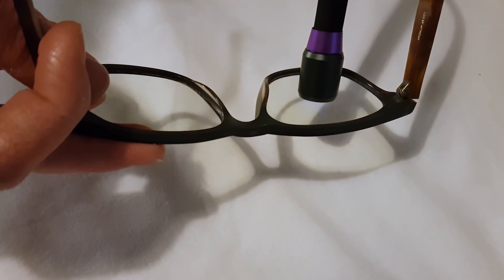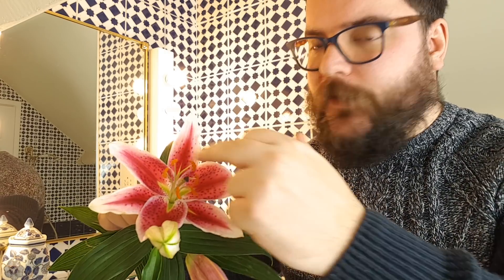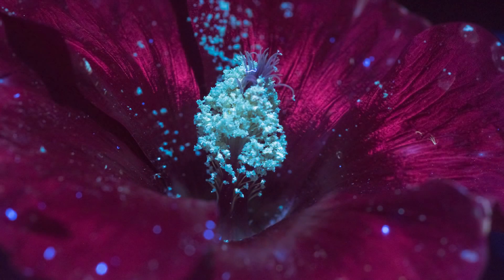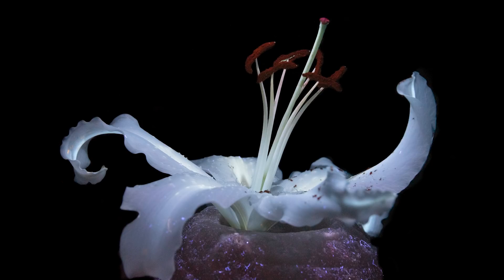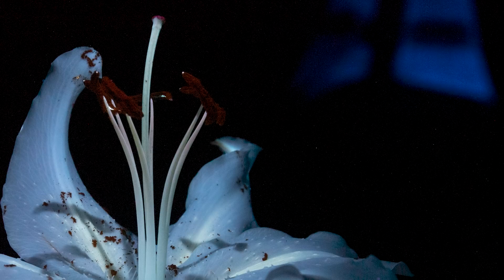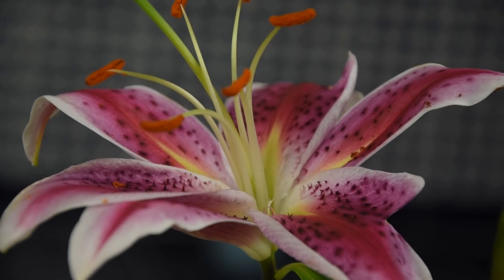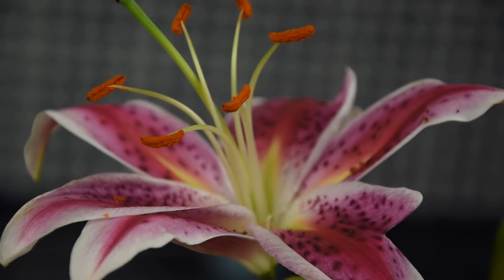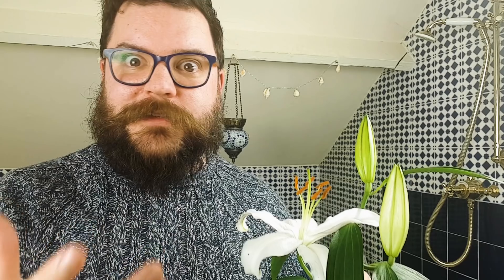How to shoot UV Fluorescence photos of flowers | Macro Photography Tutorial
This is a guide to shooting flowers using UV Fluorescence Photography techniques. We're going to be exposing lilies to UV light, capturing the results and walking through how to do it yourself!

In this close up/macro photography tutorial, we are going to be looking step by step at everything you need to be able to achieve UV Fluorescence Photography. As we explained in the first part of our intro to UV photography, the only special equipment you will need is a pure UV light source.

We're going to be using the Adaptalux Studio and our UV arms, you can find out more info about them

For the before/after images from this shoot, check out the blog post on our